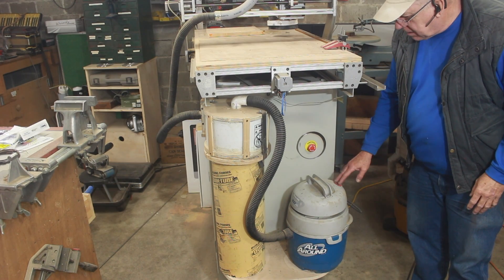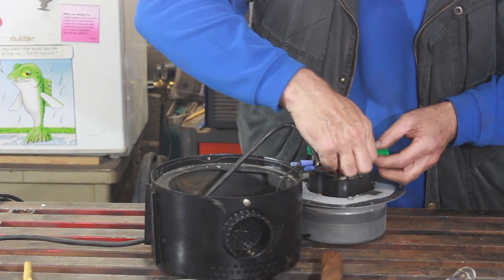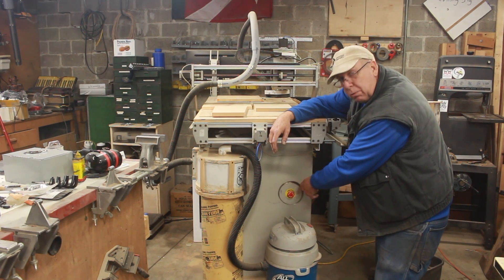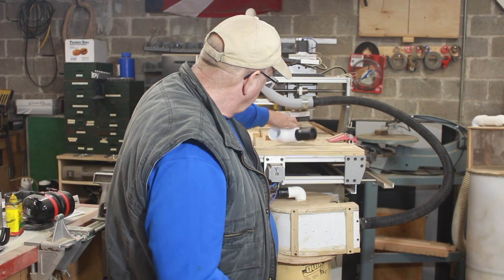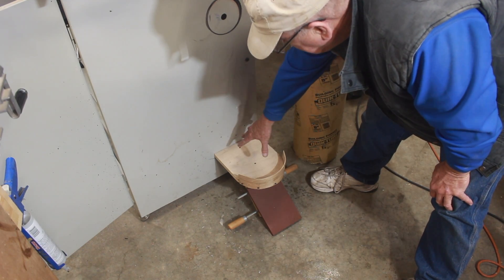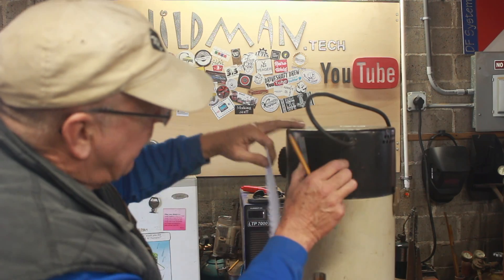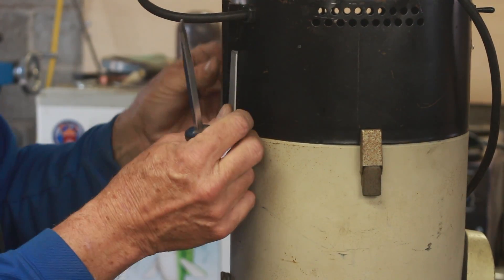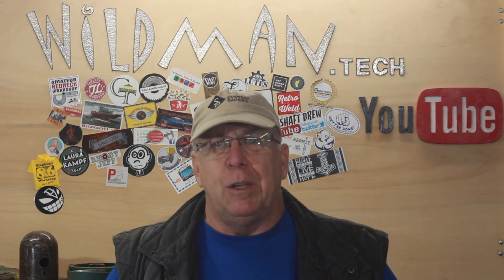Dust Collection Upgrade for the CNC Router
The dust collection system on the CNC router has died so its time for an upgrade!